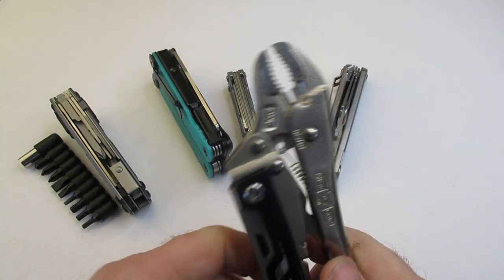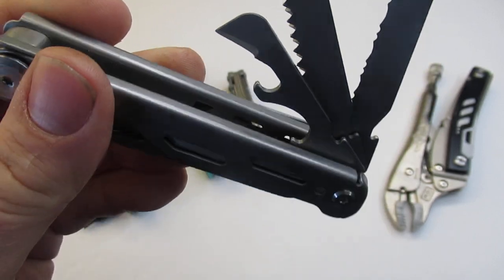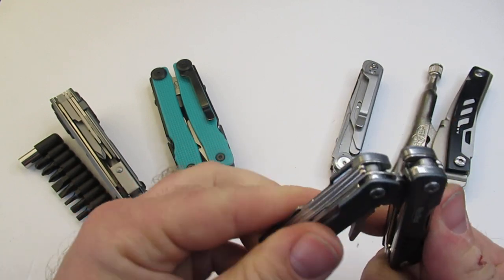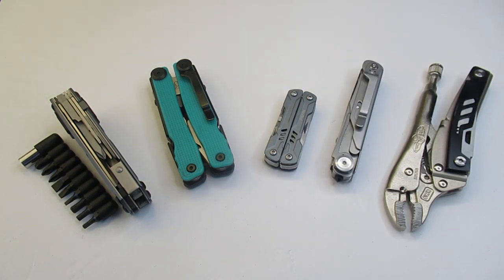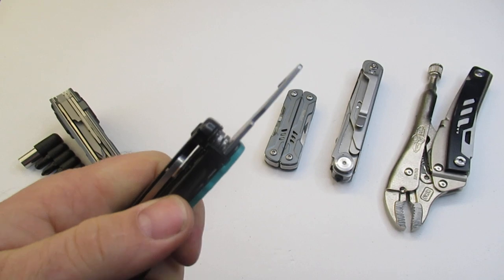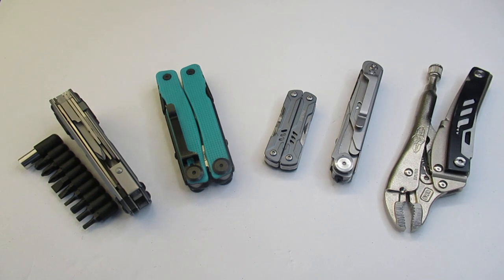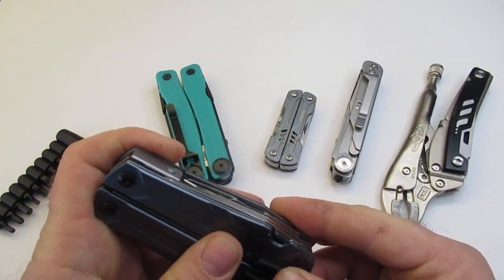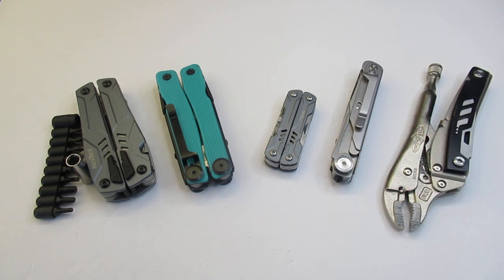Top 5 Budget Multi-Tools Under $25 in Winter 2022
ViseG-Grip 5" Multi-Pliers
Sunbird Multi-Tool Knife
Nextool Mini Sailor Pro
Siupro Multi-tool
Nextool 14-in-1